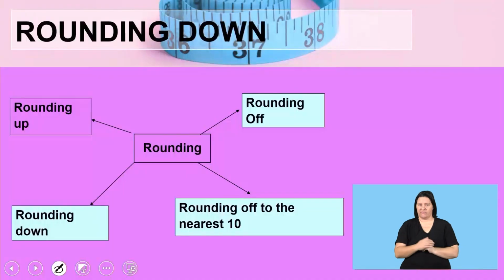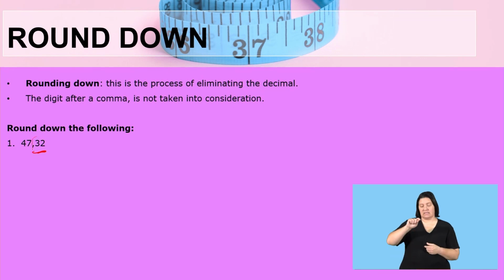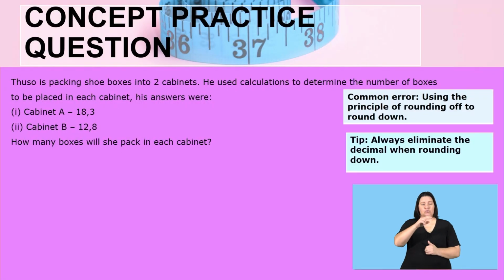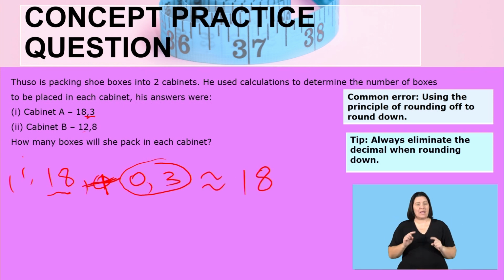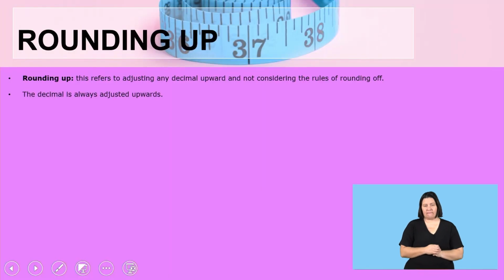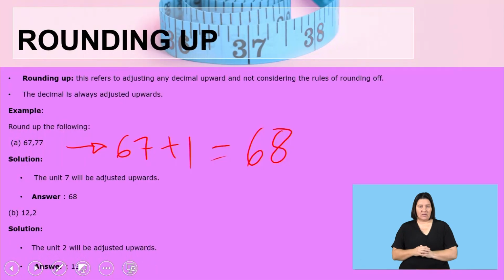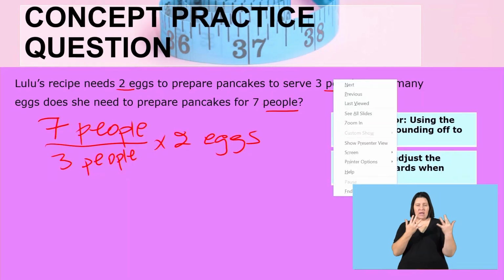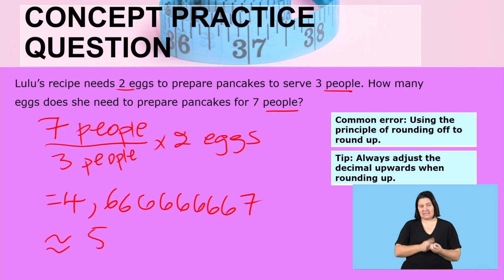Maths Literacy Grade 10 Rounding Video 2 Seg 1